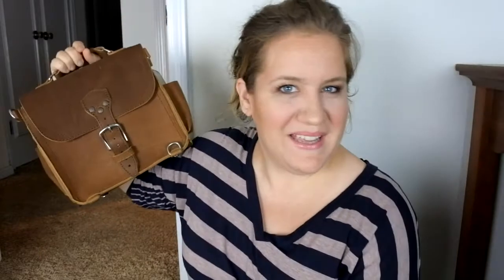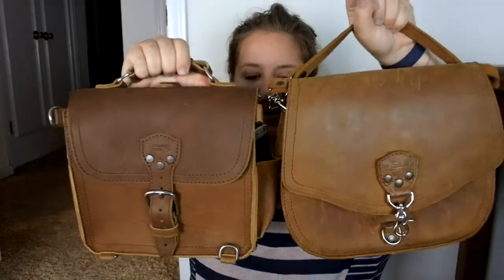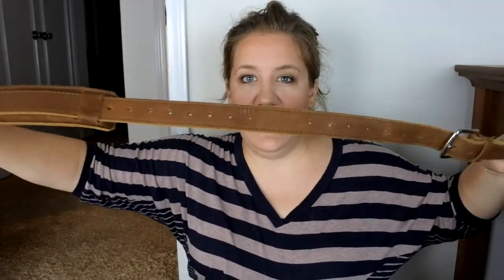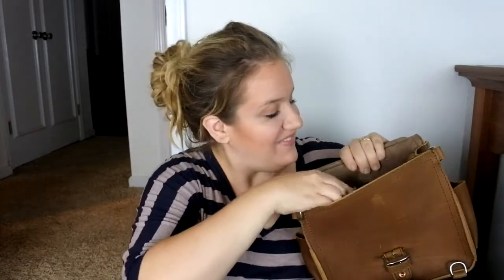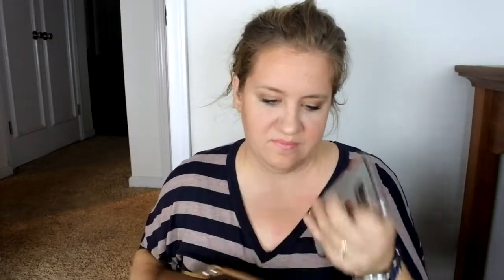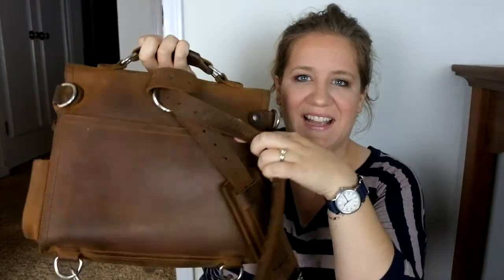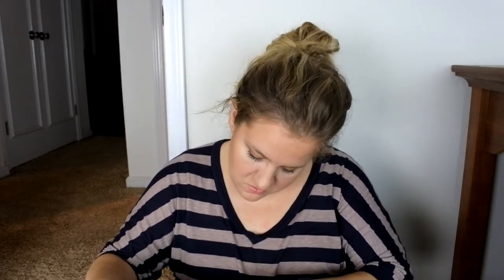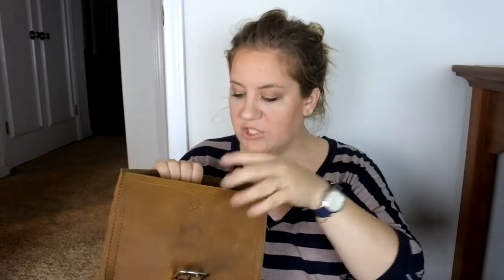Saddleback Leather Bag Comparison | Small Leather Satchel in Tobacco | Pros and Cons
I hope you enjoy this comparison of Saddleback Leather bags!  I talk about the pros and cons of a number of crossbody leather bags such as the small leather satchel in tobacco, the bookbag, the large hobo, the medium satchel and the Indiana satchel.  I also show you what's in my bag and share my thoughts on the trade-offs between the various bags and purses.

full of my favorite leather bags (lots of photos!).  Some might call it a purse blog, others might call it a bag blog, I just call it a collection of some of the best leather bags I've found so far!

Search: "Saddleback Leather and Other Buy/Sell Group" to be a part of the leather community I often talk about.

Search: "Saddleback Leather and Other Buy/Sell Group" to be a part of the leather community on Facebook I often talk about.

Help me translate my videos to other languages so more people can enjoy these leather bag reviews! See the link below for how you can help: